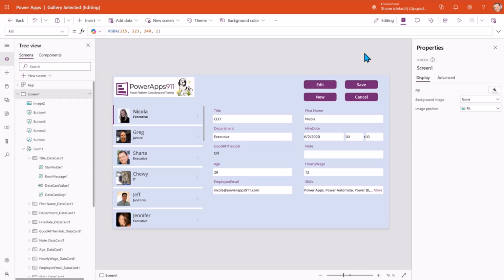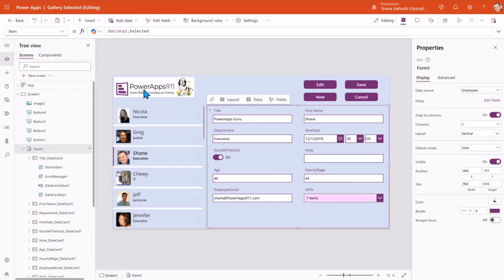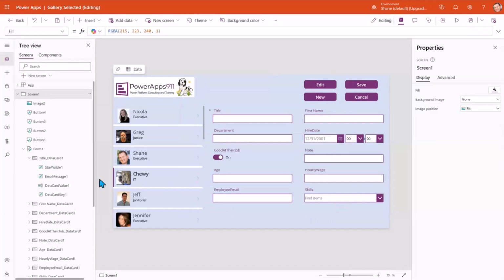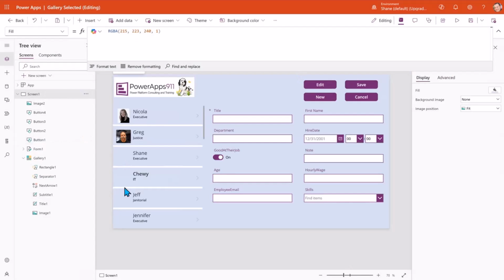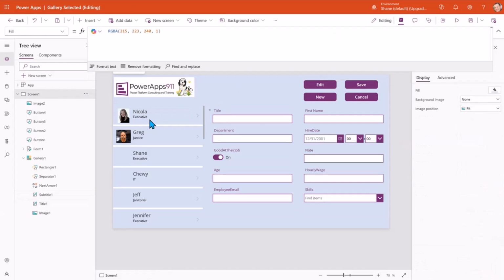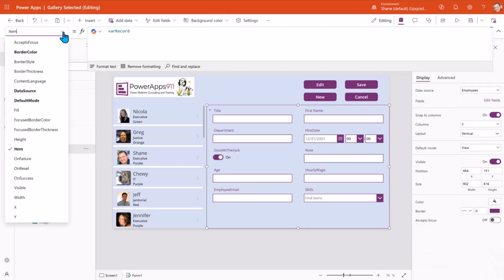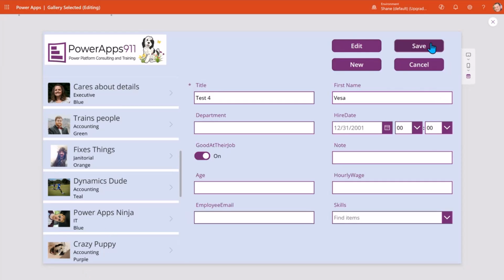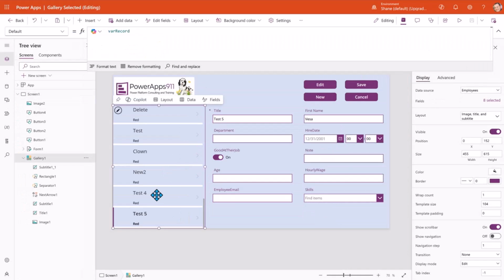Tips and Tricks for Power Apps Galleries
📺 Discover tips and tricks for working with Power Apps galleries! In this session, you'll learn why to avoid using Gallery.Selected and explore more effective methods to interact with gallery data.